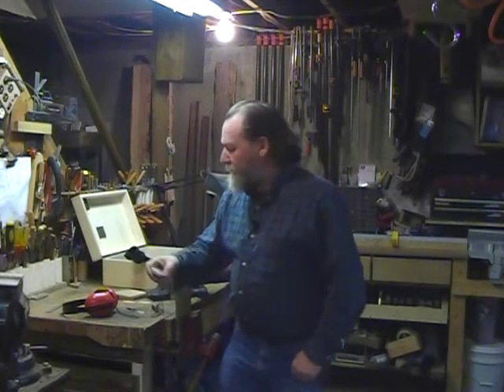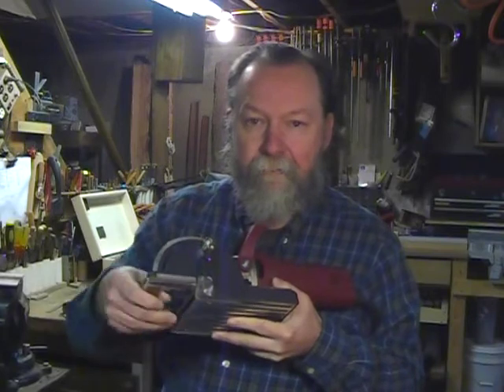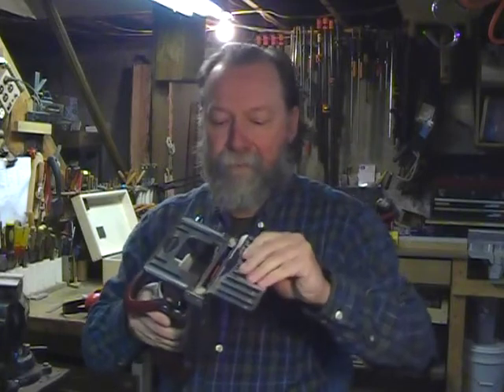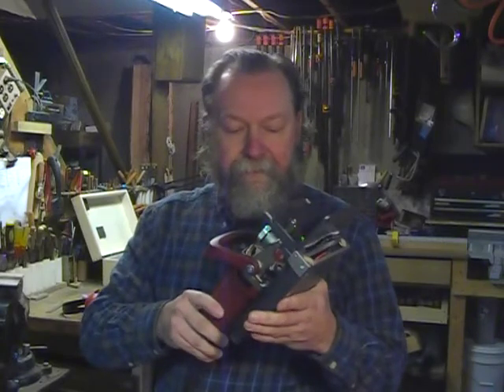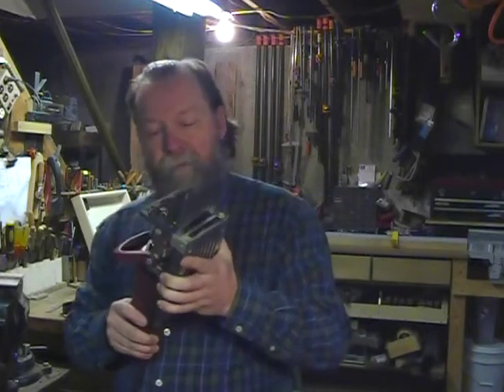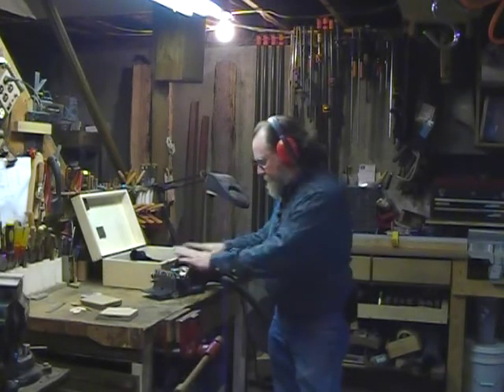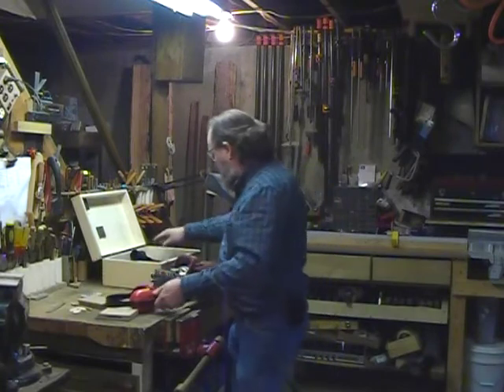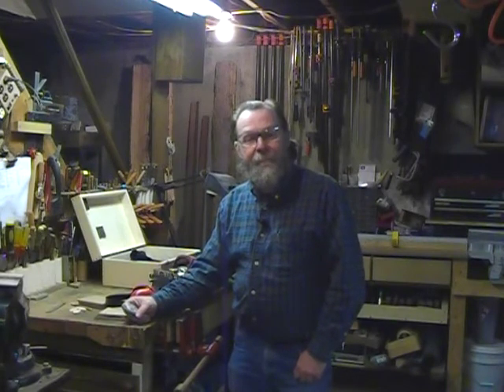Reviewing the Lamello Top 21 biscuit joiner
Will Sampson tries out the latest new machine from the company that invented biscuit joinery.